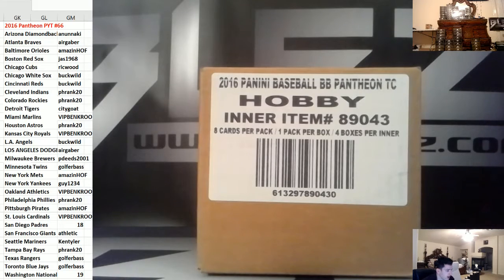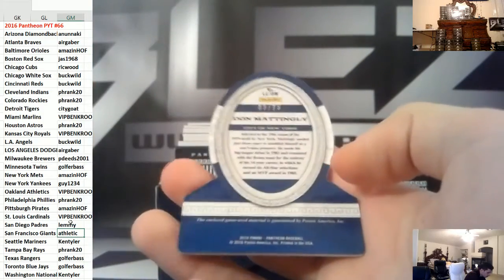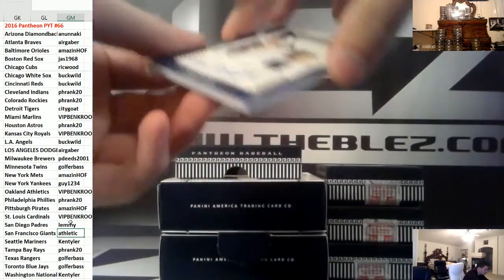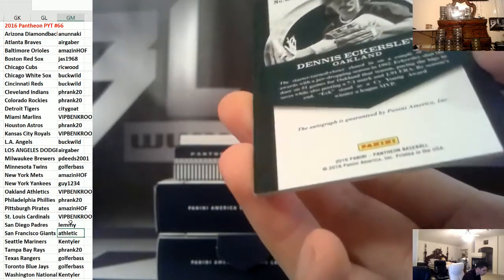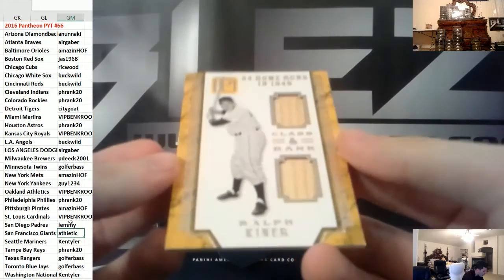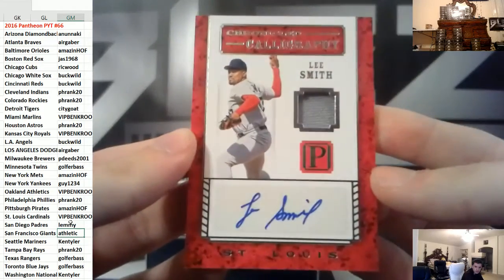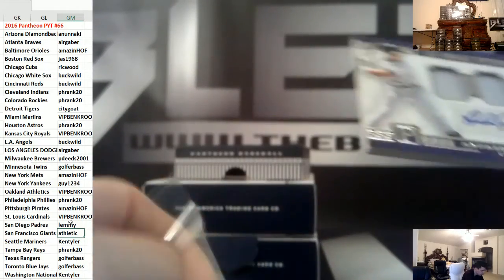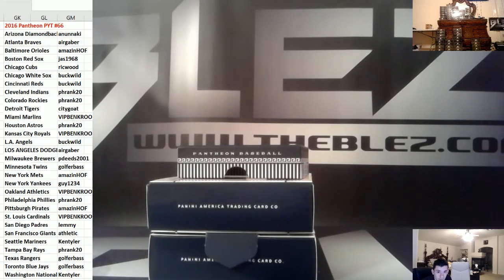2016 Panini Pantheon Baseball PYT #66